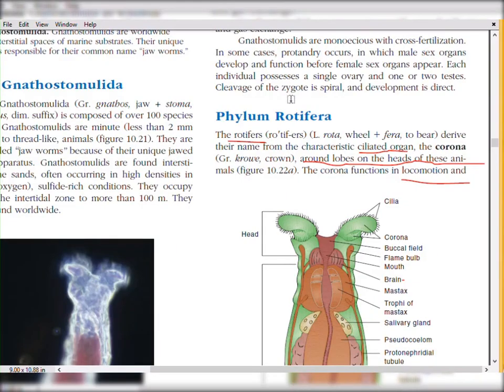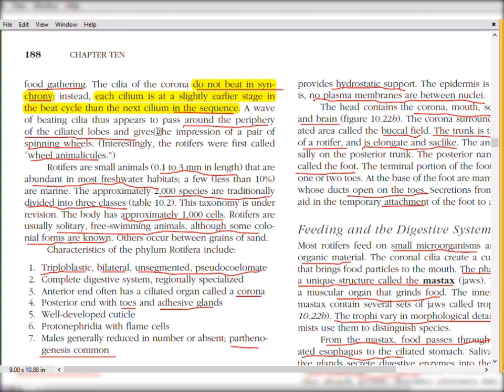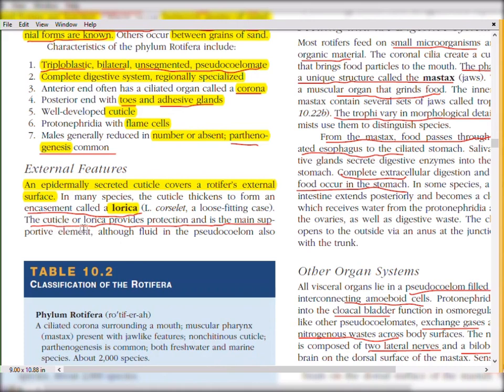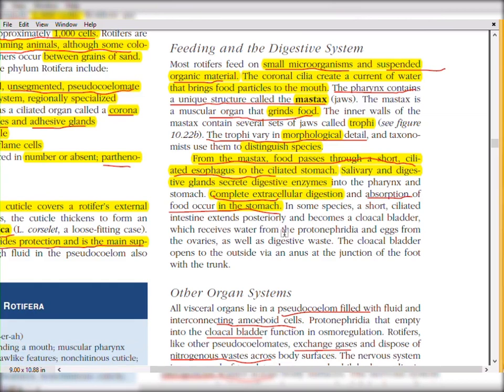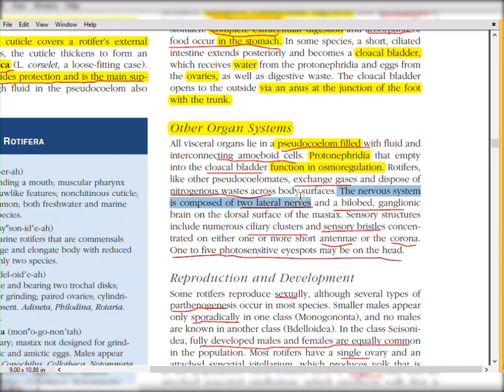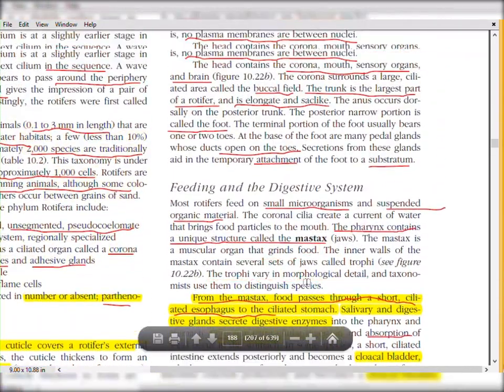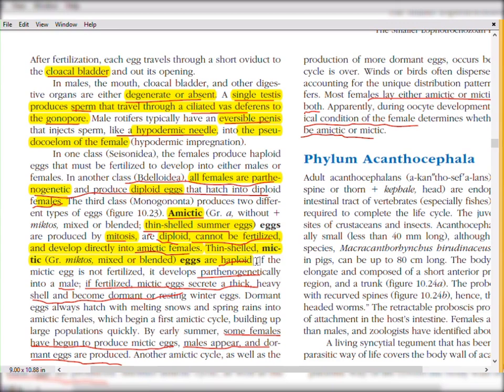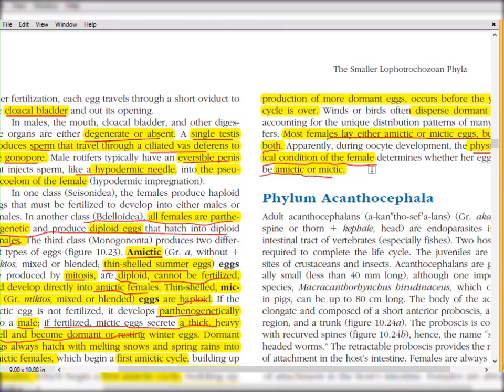PHYLUM ROTIFERA | General Structure, Digestion and Reproduction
In this video i have explained the Phylum Rotifera in detail.
General structure, maintenance functions Digestion and absorption and Reproduction & development are discussed.
You will find all the videos related to zoology on this channel Zoologist Ammar.
More videos about PPSC Lecturer